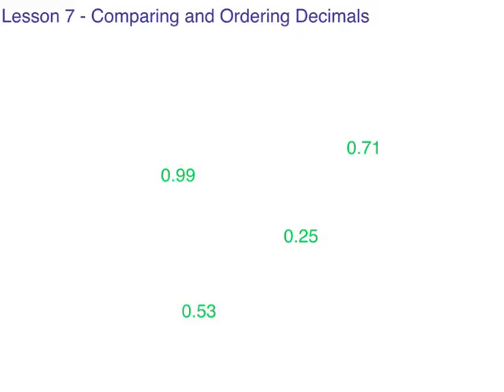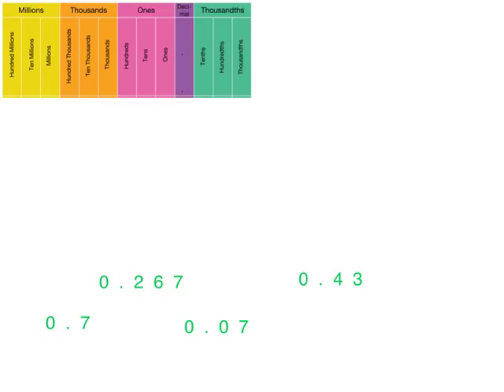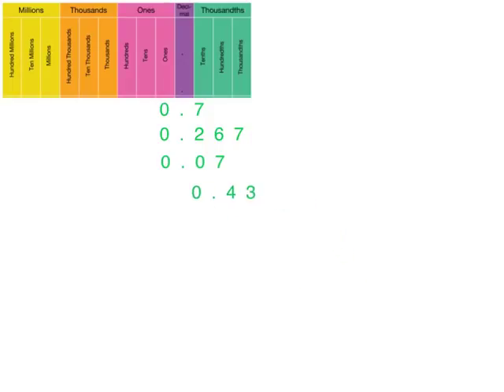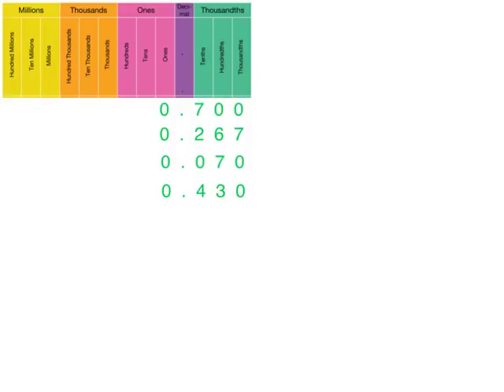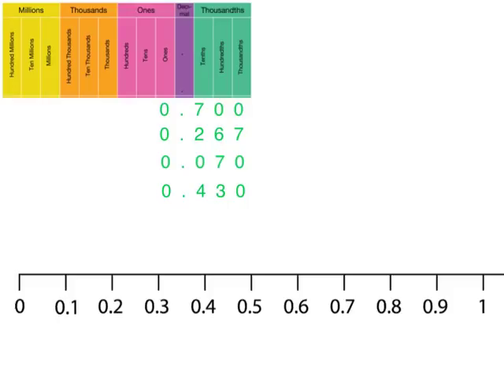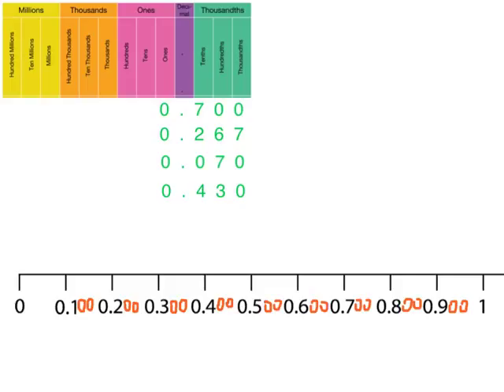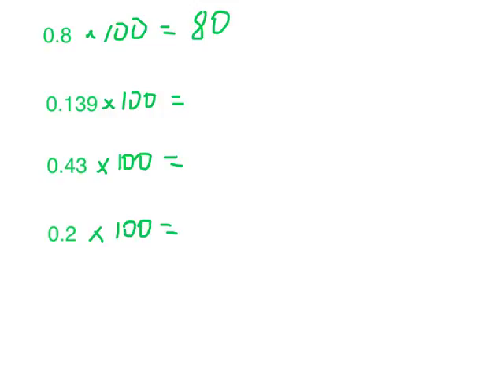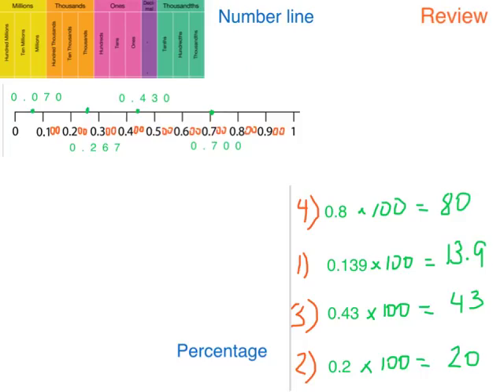Unit 5, Lesson 7 - Comparing and Ordering Decimals